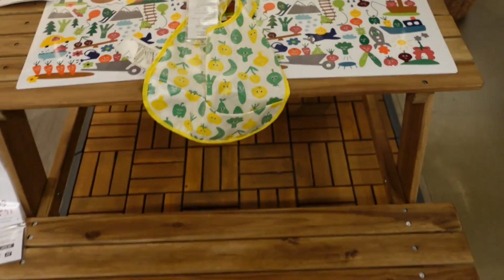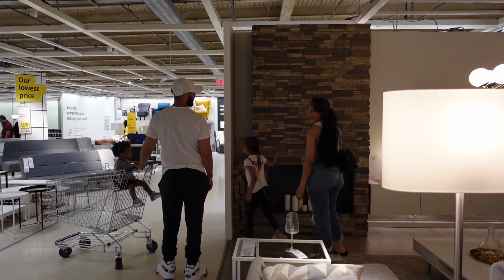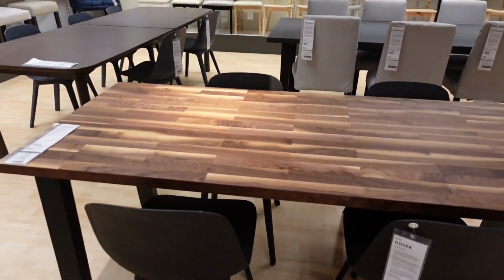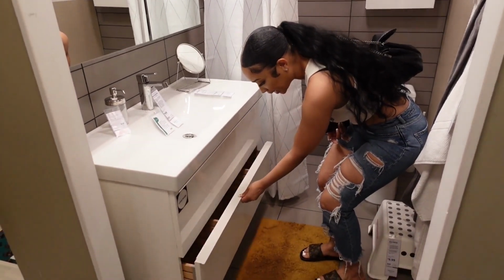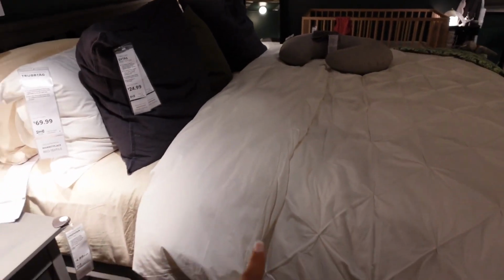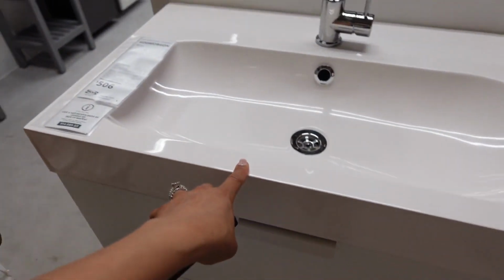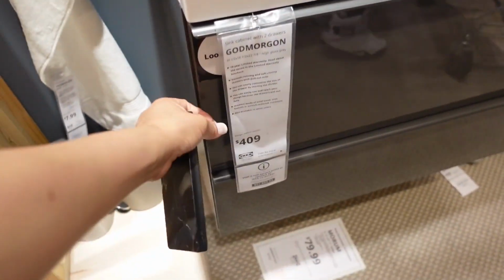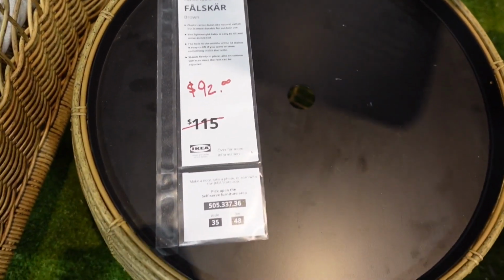IKEA | Spring 2023 New Arrivals | What’s on SALE| SHOW ROOMS| Patio Furniture| Bed + Bath + Living